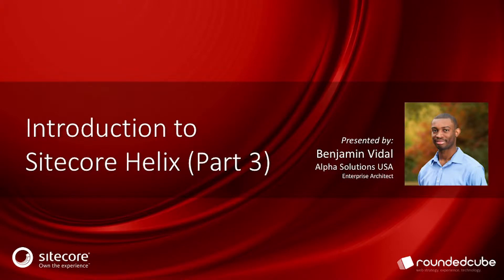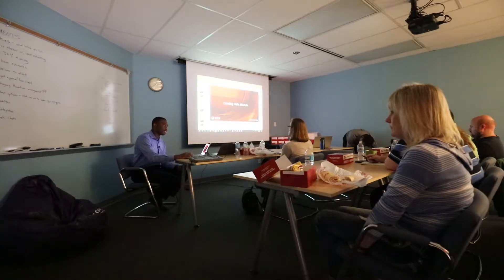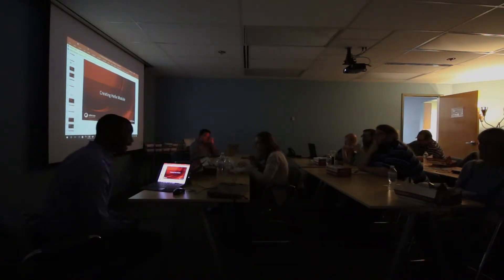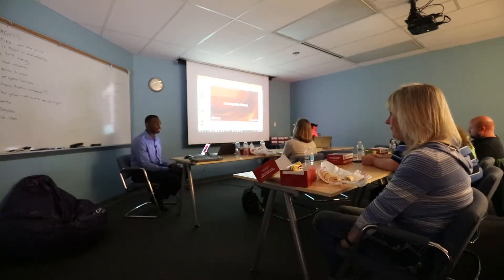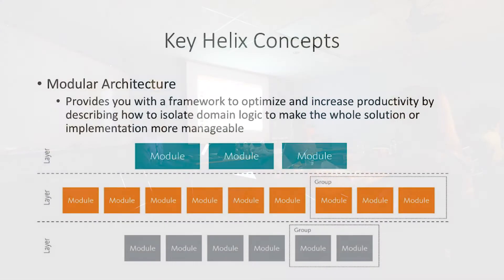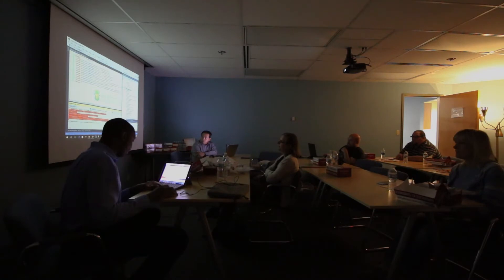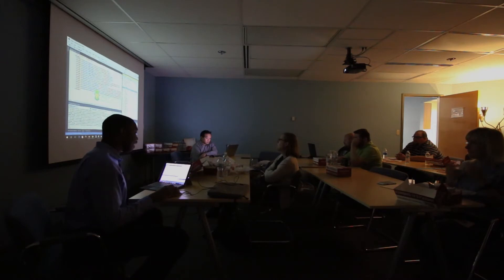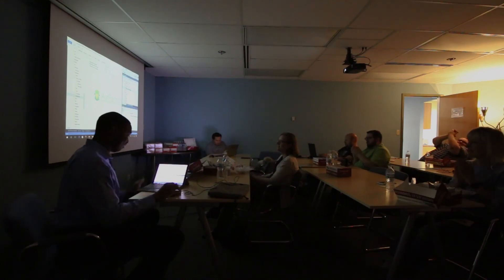Sitecore Helix (Part 3) | St. Louis Sitecore User Group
Benjamin Vidal will expand on the previous talks, parts 1and 2, and get right into creating a Sitecore Helix module.